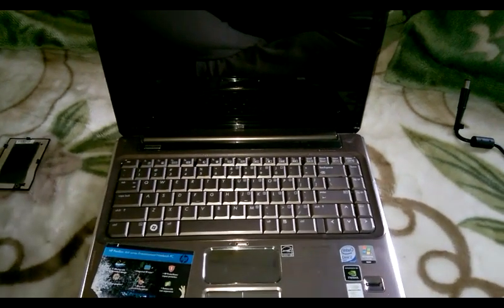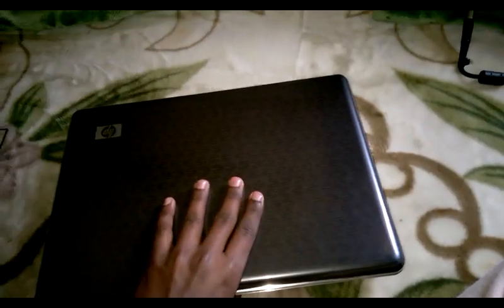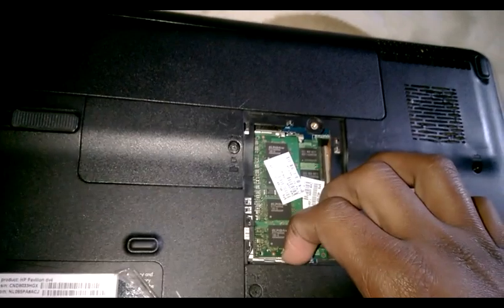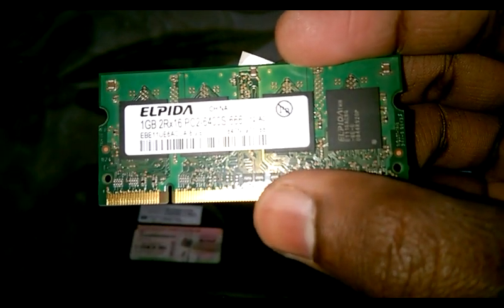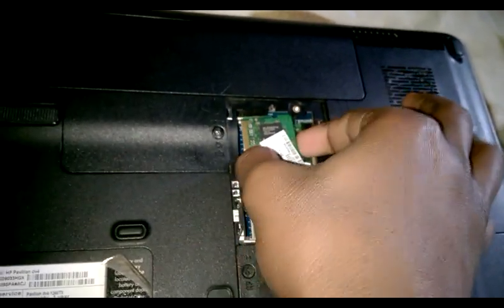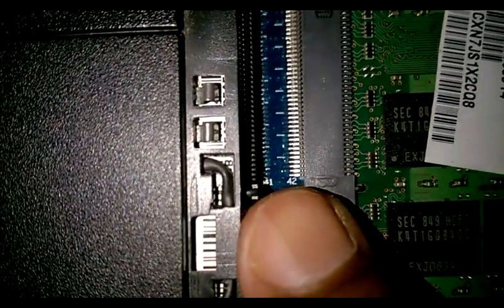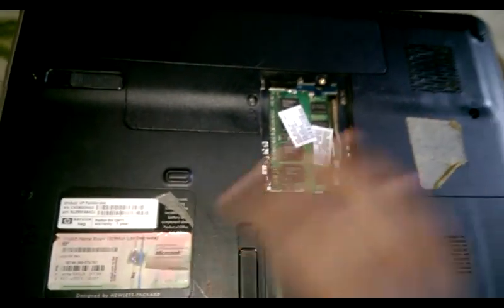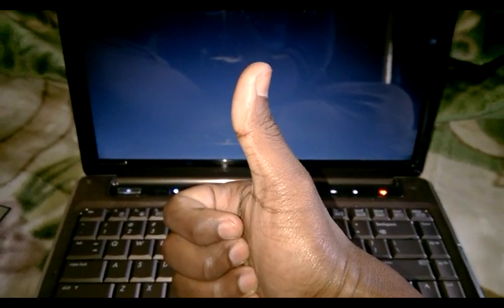Caps lock & num lock blinking with blank screen Fixed